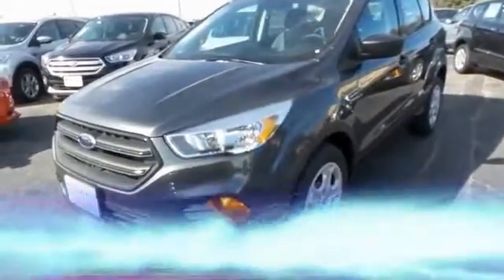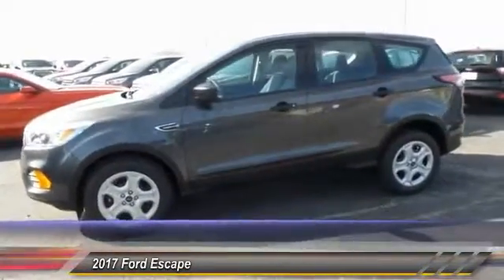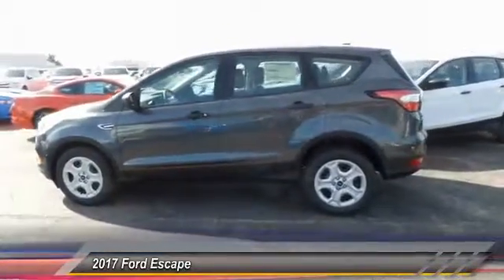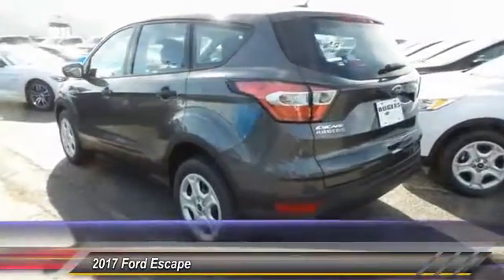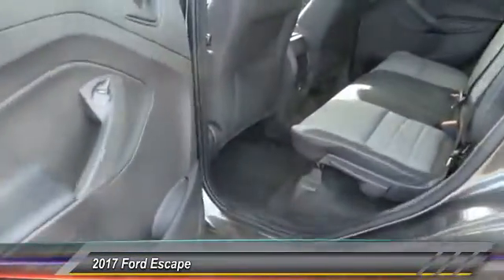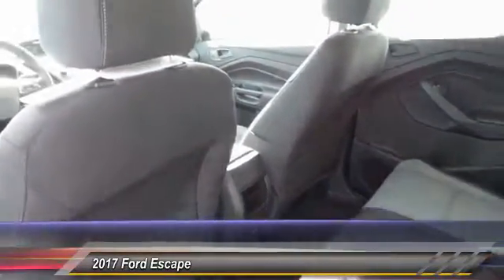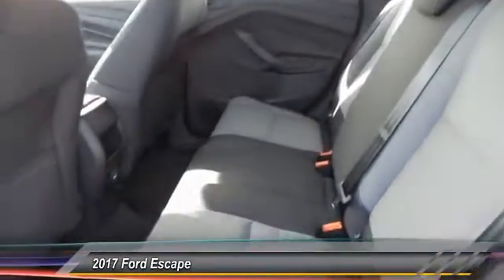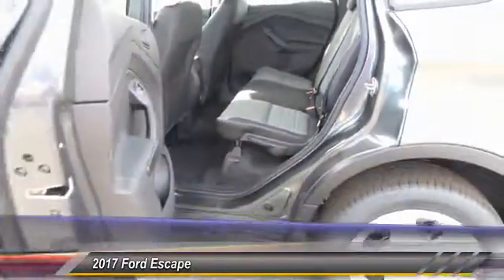2017 Ford Escape Midland TX 1630748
2017 Ford Escape S FWD

4200 W. Wall

NOTITLE